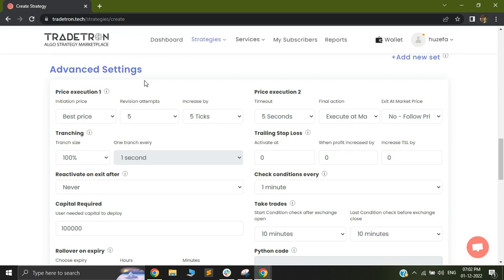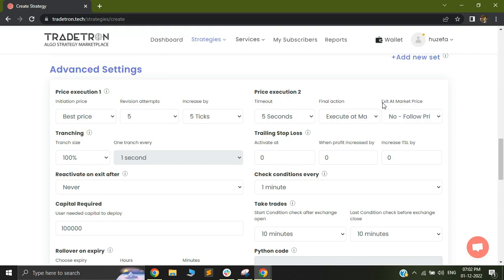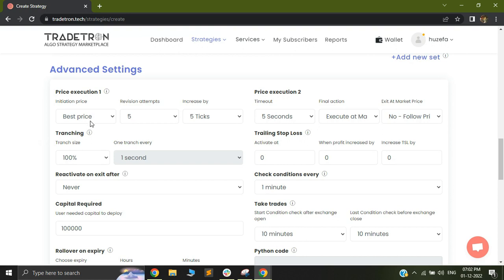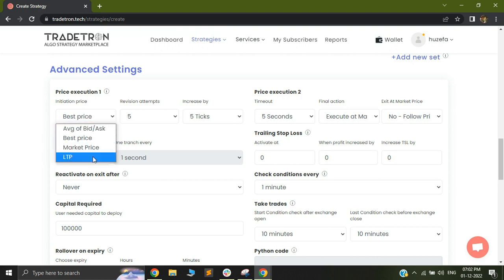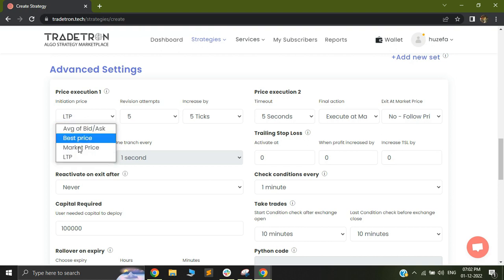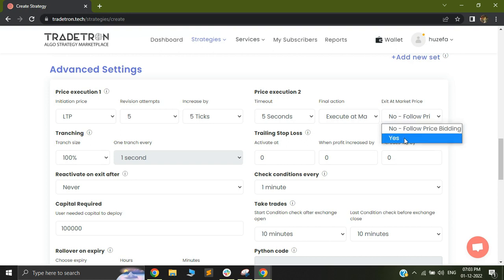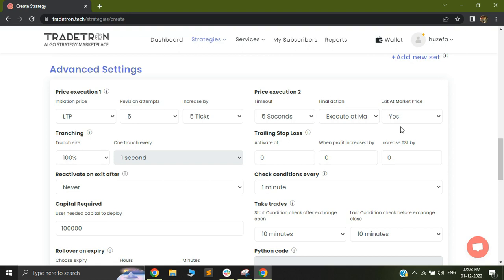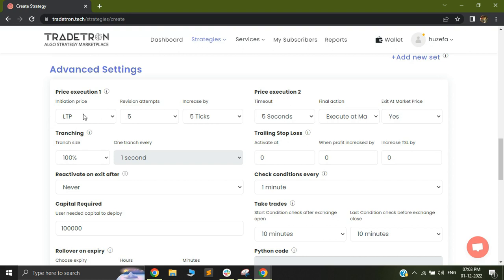Exit at Market Price Updated Advanced Settings feature on Tradetron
Topics to be discussed are:
1. How to select strategies from the marketplace
3. Broker configuration with Tradetron
4. Pricing & other features details